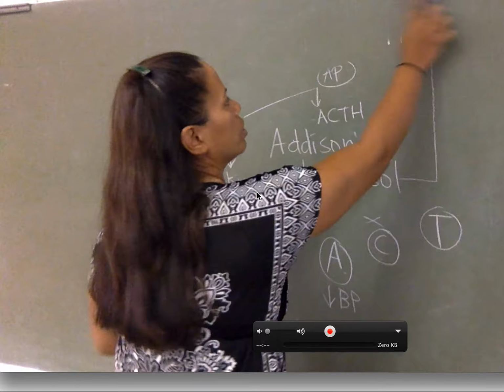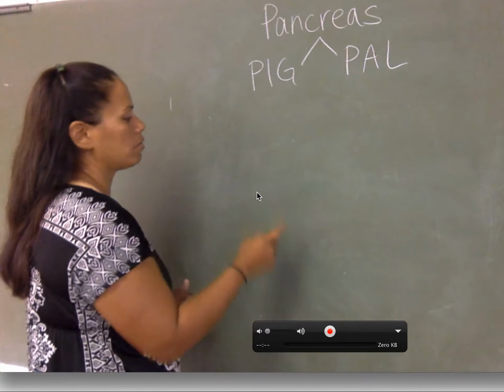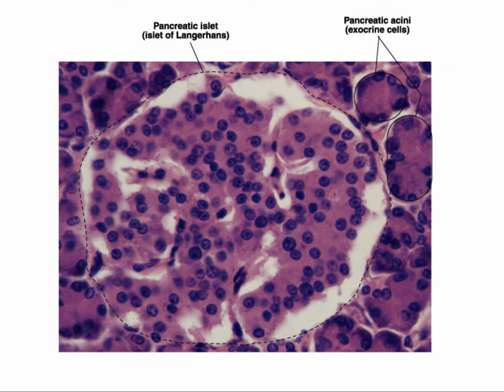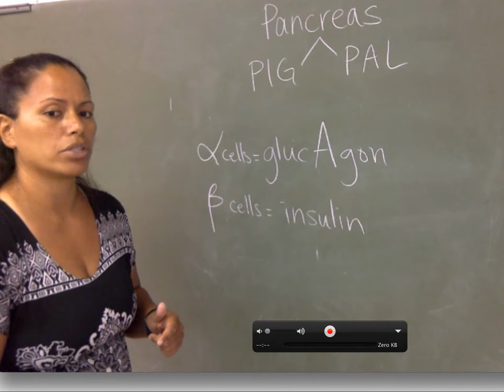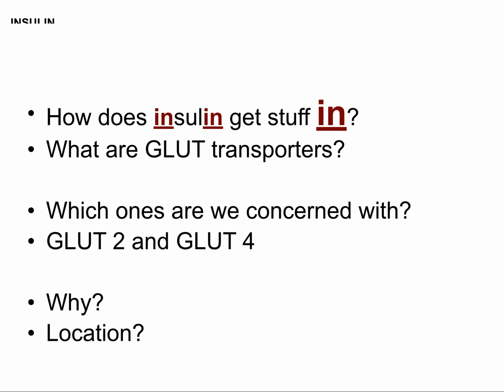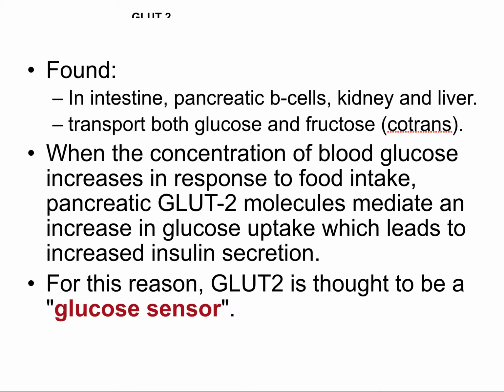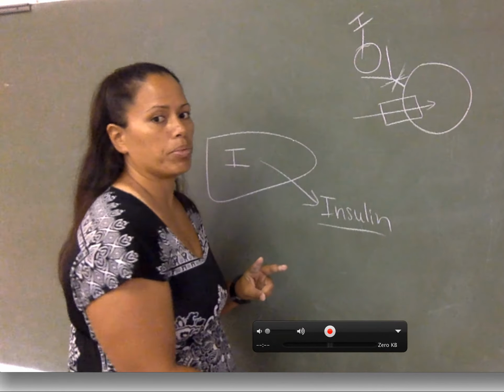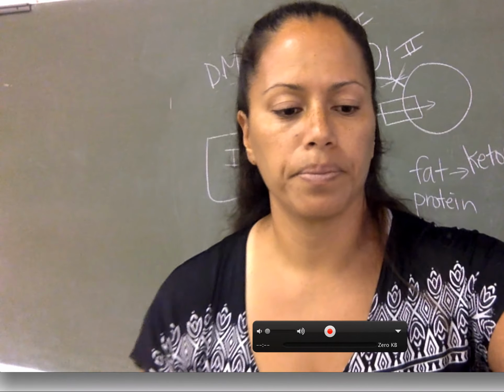PHYL 142 Endo 08 video